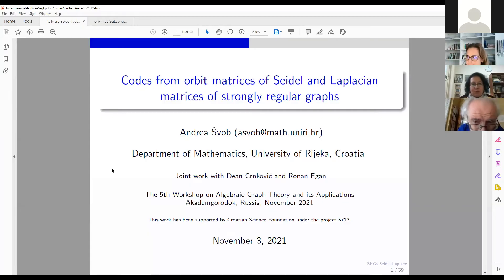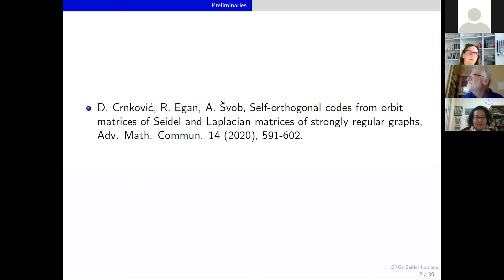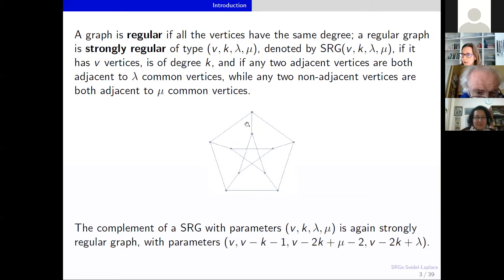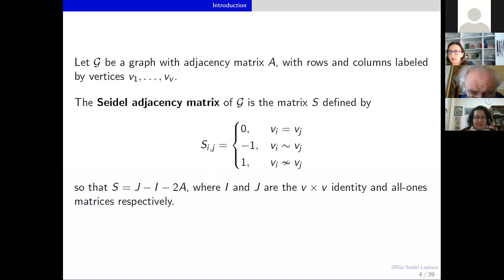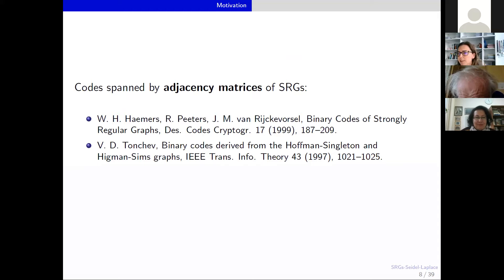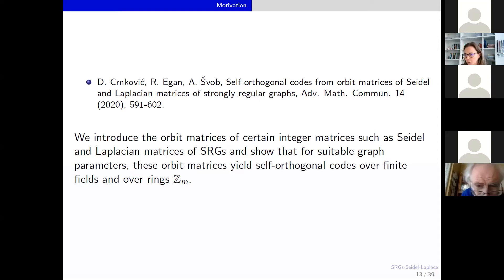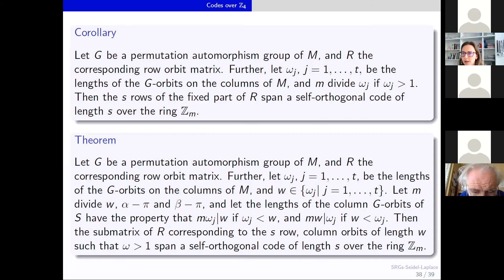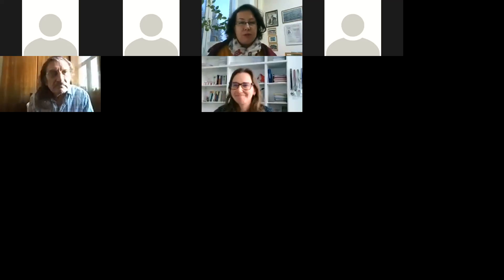Natalia Maslova, On a class of arc-transitive edge regular Deza graphs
This video is produced by Mathematical Center in Akademgorodok during the 5rd workshop on "Algebraic Graph Theory and its
Applications" which held remotely on November, 1-5, 2021.